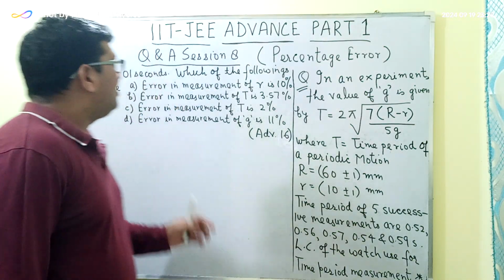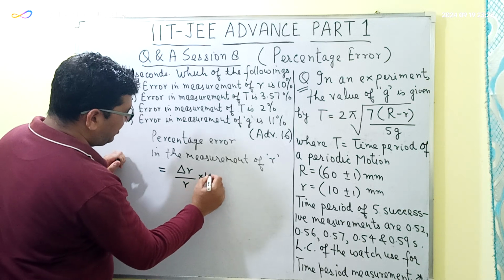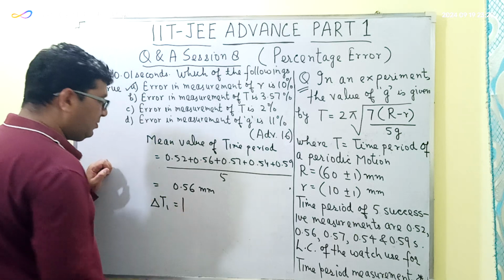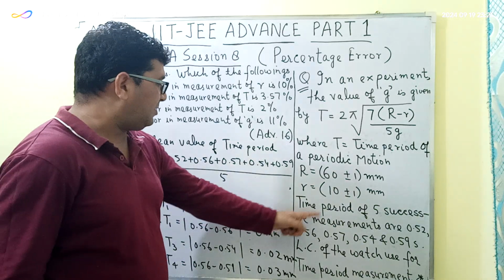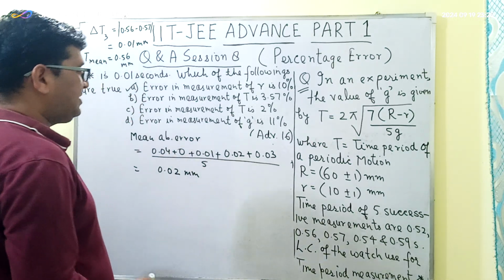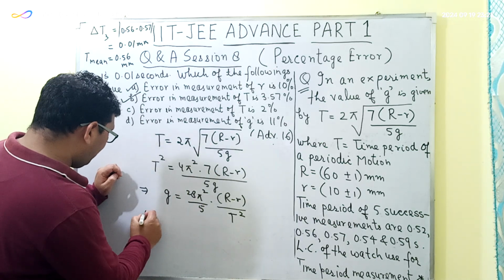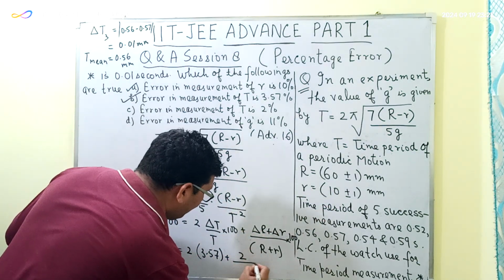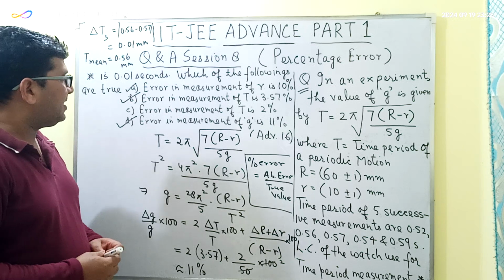Percentage error - Q and A Session 8 ( percentageerror)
Percentageerror - Q and A Session 8